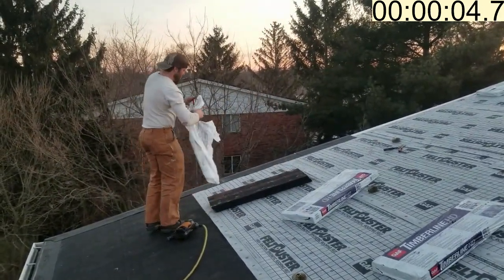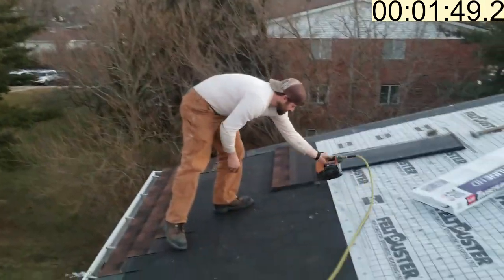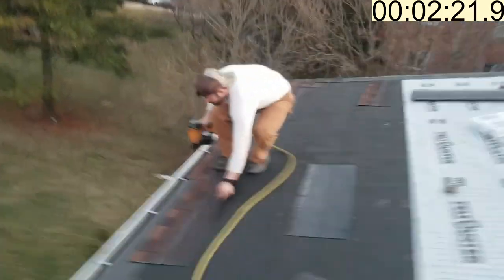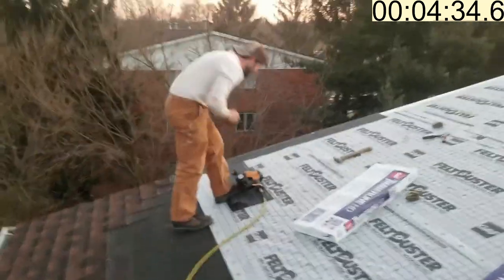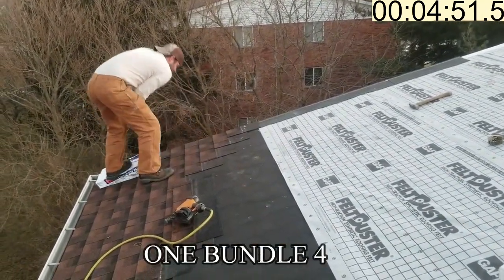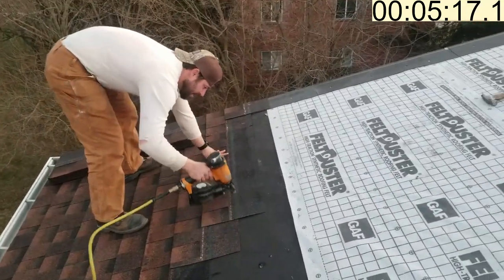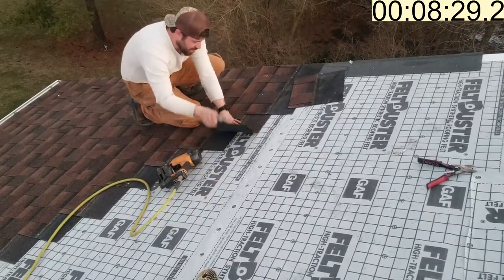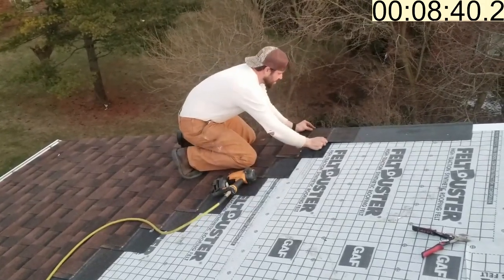You Think You're A Fast Roofer!?!? TRY THIS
This video is my (modified) one square challenge. Rules are as follows:

Have 3 unopened bundles, open and lay them by yourself while creating your stair step.

THAT'S IT! Make sure you have all your metal on and plenty of starter laid so that you don't need to mess with anything but bundles, coils and your knife/hammer. Post your video with the onesquarechallenge hashtag so we can all see and hopefully learn something new from you. No matter how good or how bad you think you did, we will all love to watch!